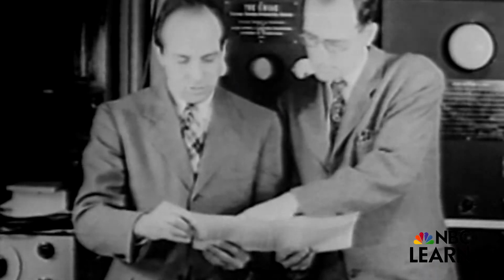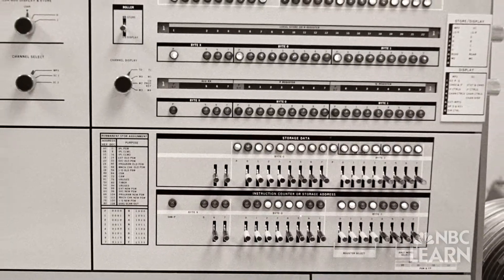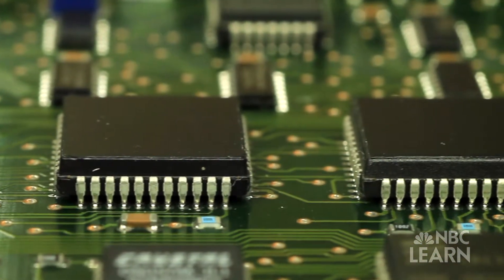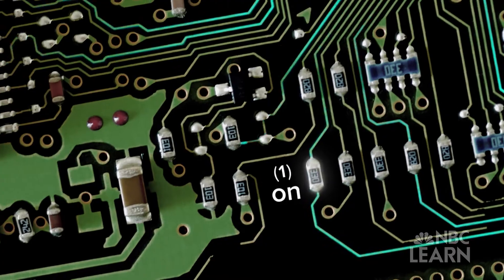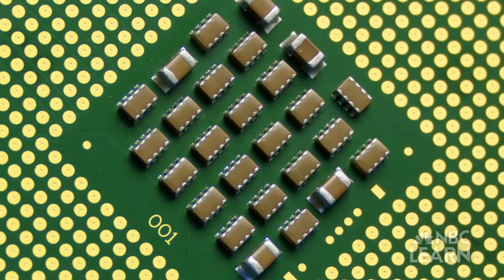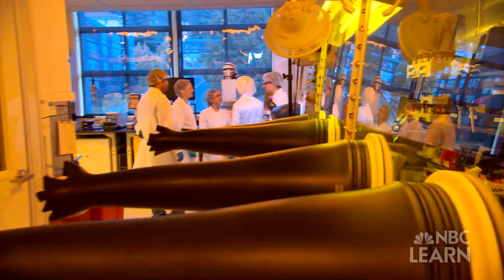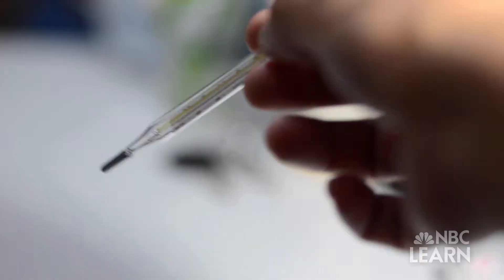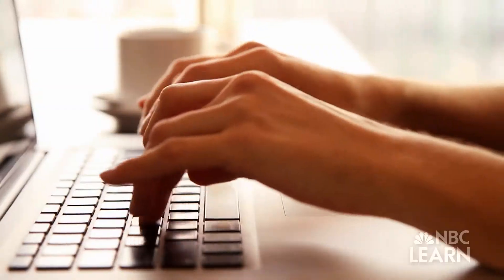Nanotechnology: Nanoelectronics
Today's microchips and computers are much smaller than computers of the past, and yet significantly more powerful. Their increased processing power and decreased size is possible thanks to nanotechnology.